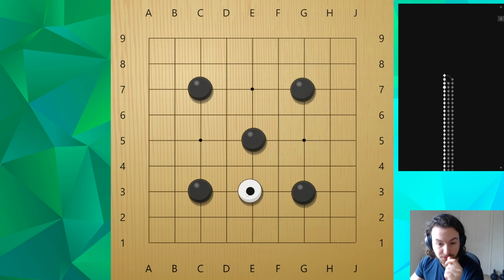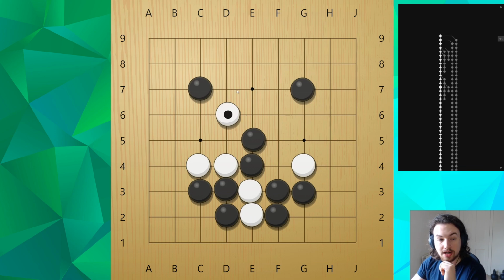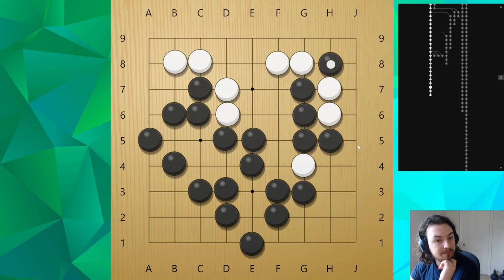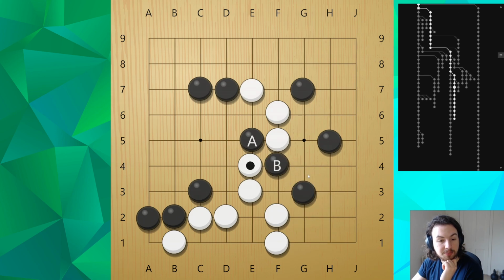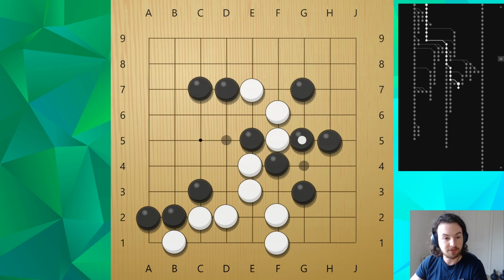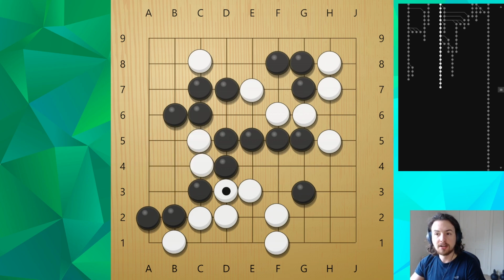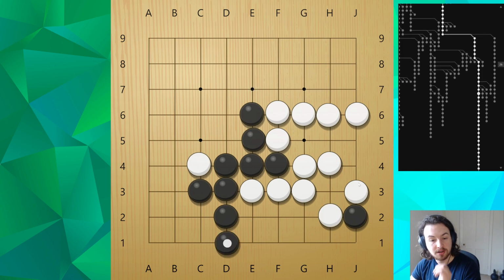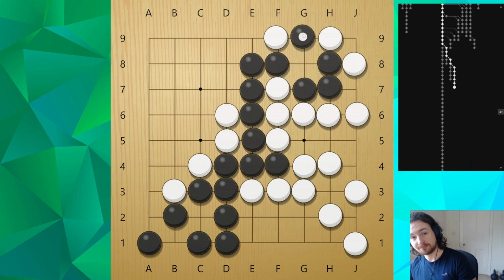Learn from real games! - Learn to Play Go/Baduk Lesson 5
I go over some real game reviews so that you don't have to make the worst of beginner mistakes.